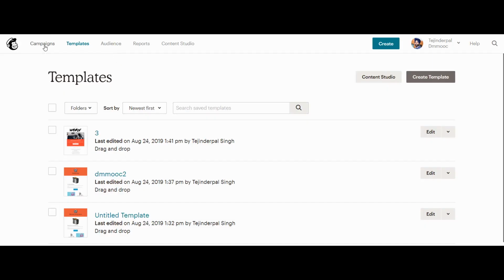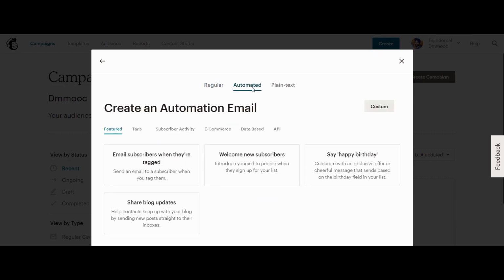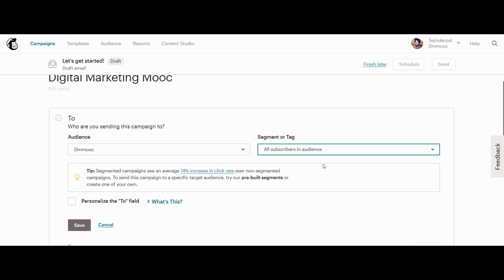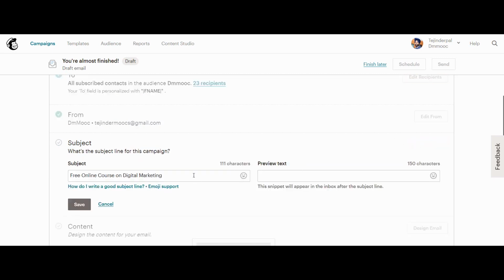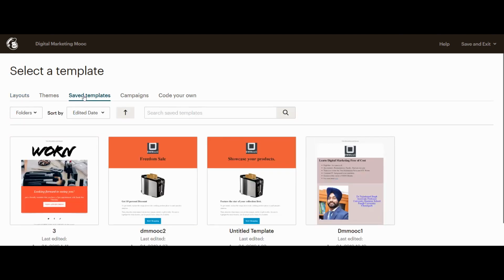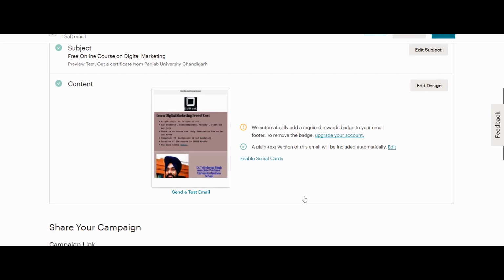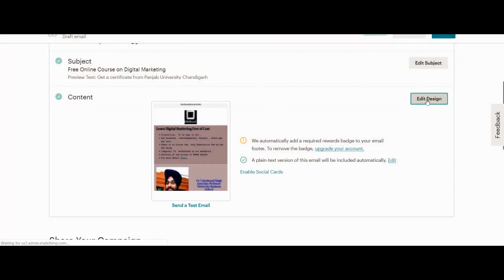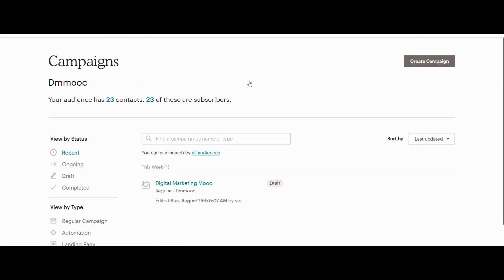Lecture - 63 Designing e mail marketing campaigns using Mail Chimp Part 5